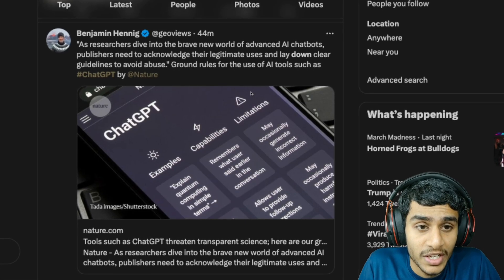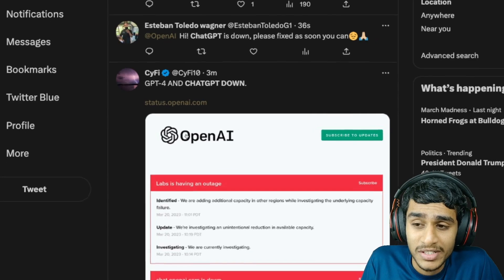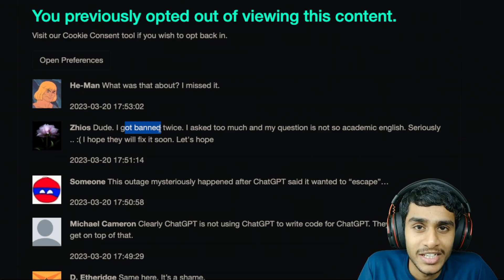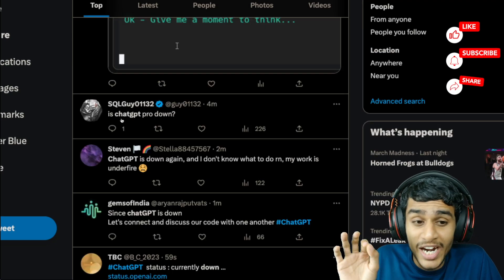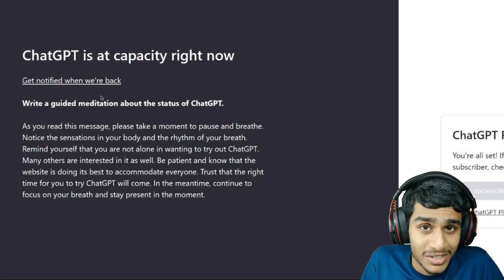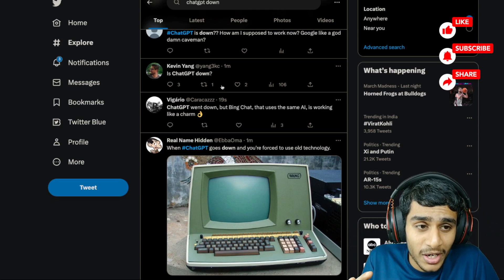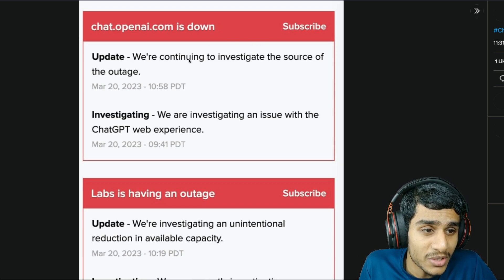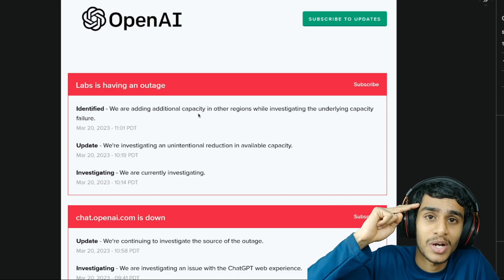FIX CHATGPT is at capacity right now ? why CHAT GPT not working ? unable to load history CHATGPT ?